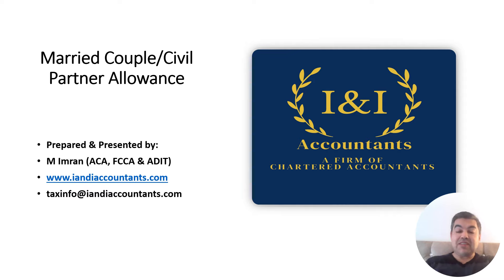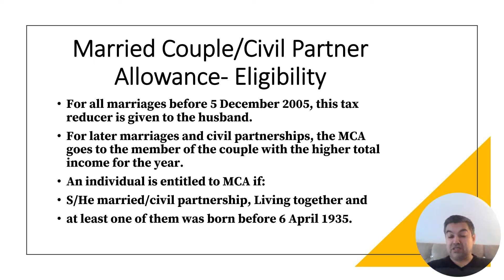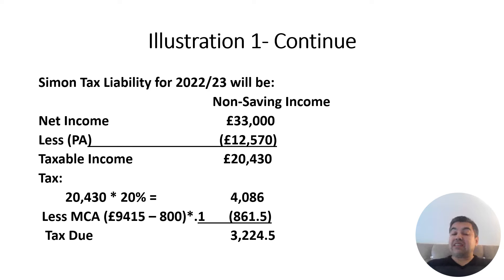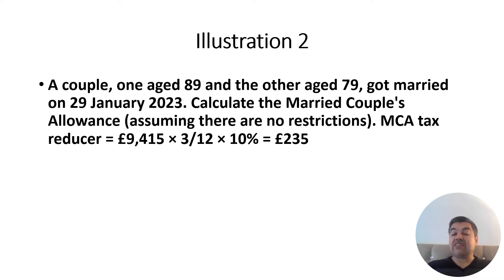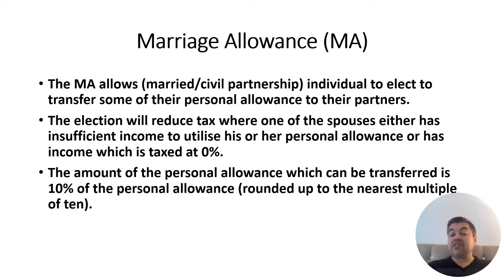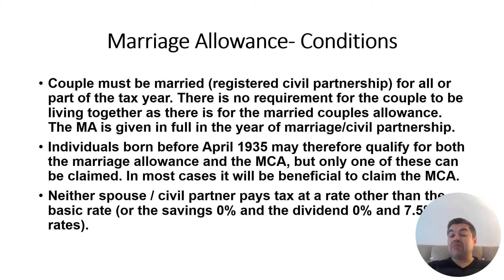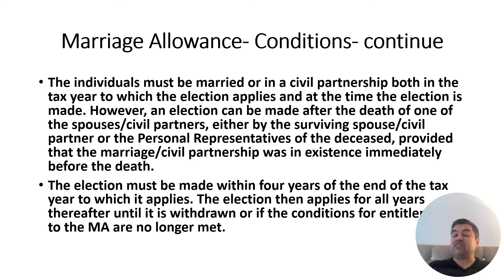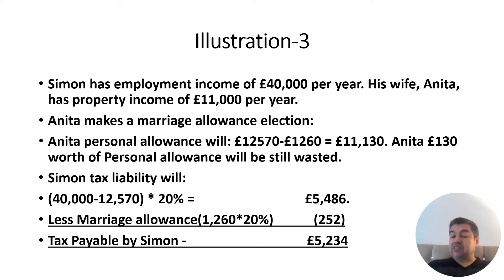Married couple allowance & Marriage Allowance (Tax Reducer), ACCA F6, ACCA P6, ACA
Dear Viewers,

The purpose of this video to explain viewers the availability of Married Couple Allowance (MCA) and Marriage Allowance. These topic are highly tested in ACCA and ACA exams. The examiner can make these topics a part of a long question, or might include them in multiple choices. They can also be included in tax planning question.

I have also uploaded videos related to taxable income, exempt income, taxable benefits and exempt benefits.

If you have any queries or comments, kindly drop me a line.